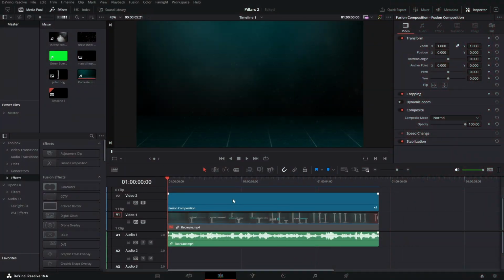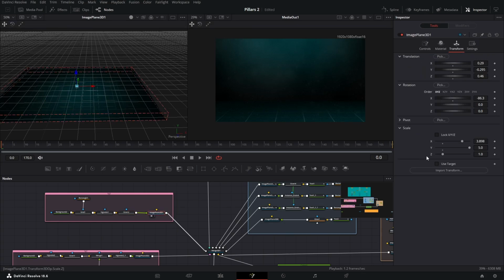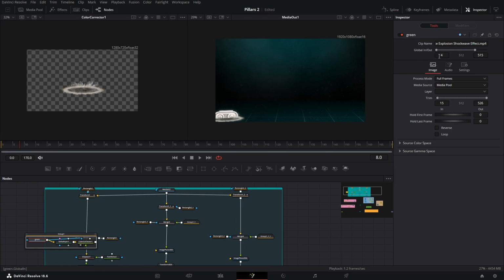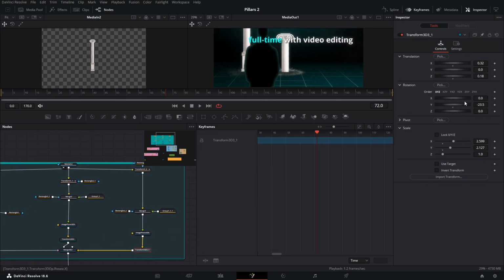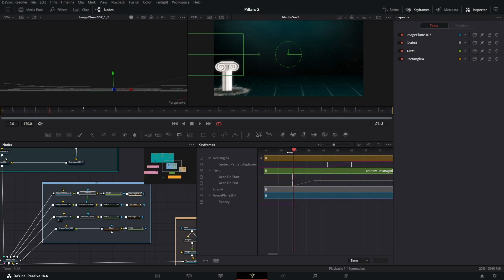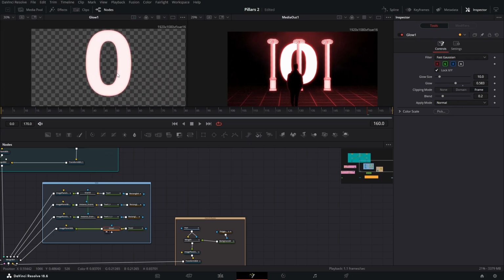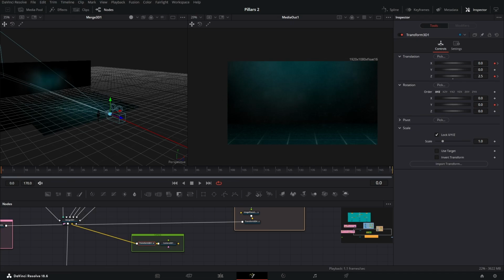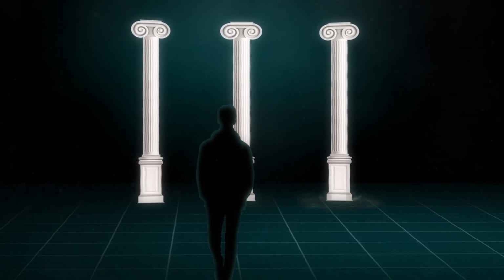Make this Amazing Pillars Animation in Davinci Resolve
Today I'm going to show you how to make this Amazing Pillars Animation in Davinci resolve.